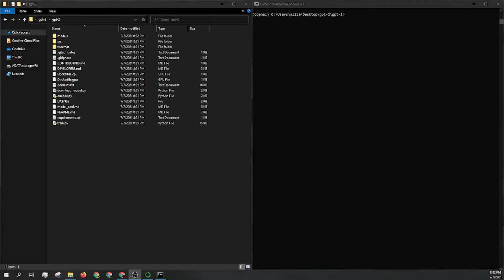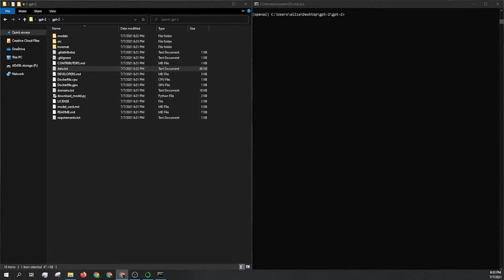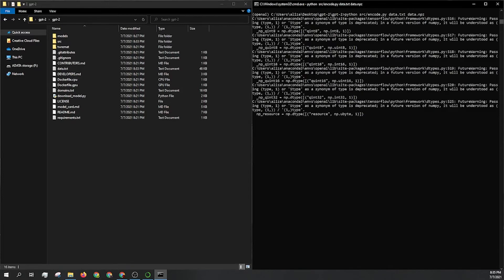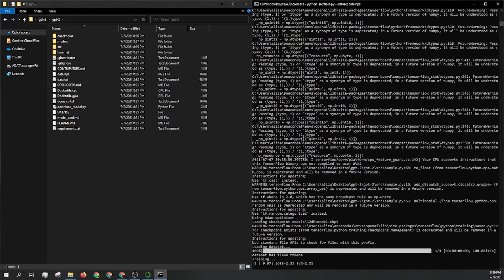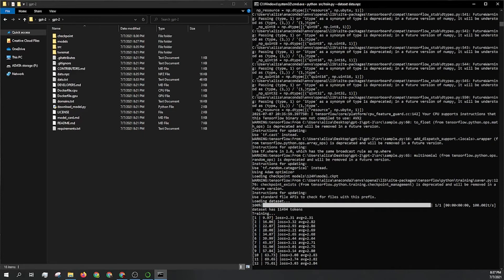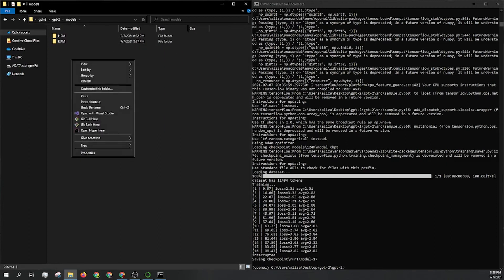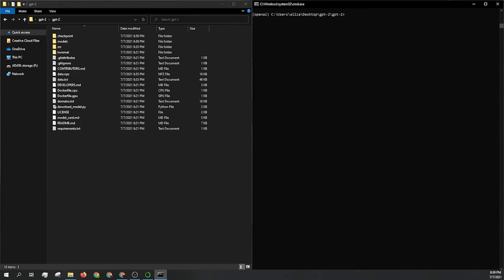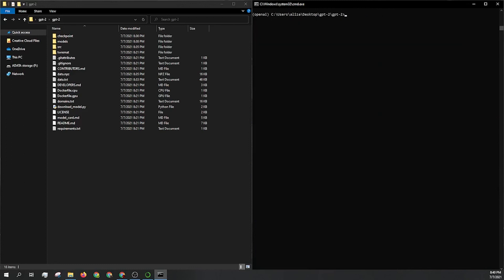How to create a custom model for gpt-2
This video will teach you how to use openai's gpt-2 to create a custom model for text generation. This allows you to generate text based on more specific information which can render better results when using the AI to create text.

If you missed the first video explaining how to launch gpt-2 on your local machine, here is the